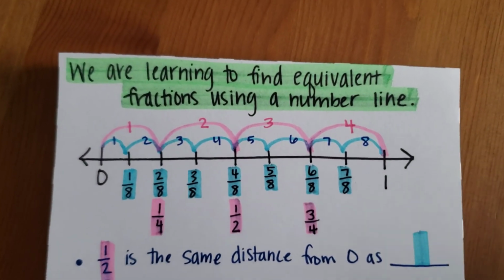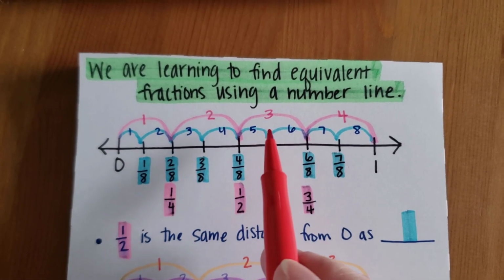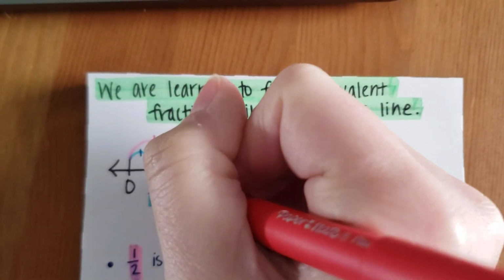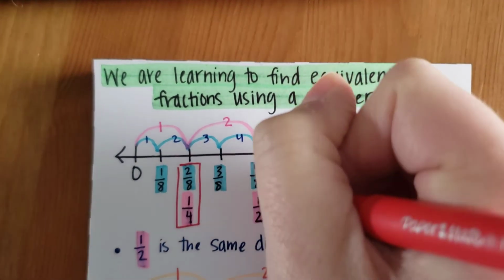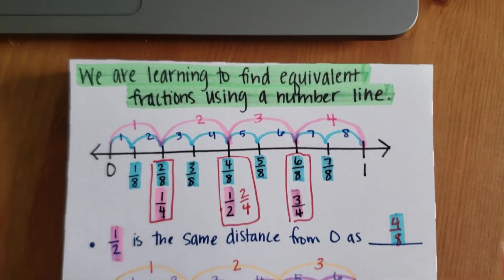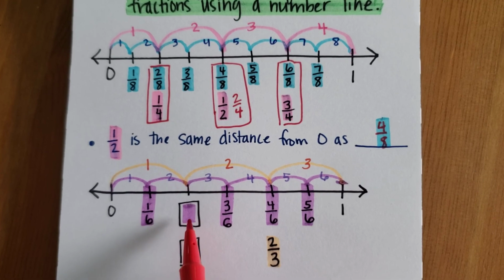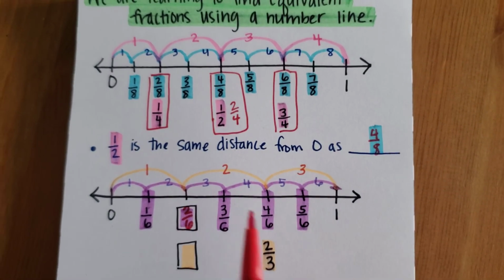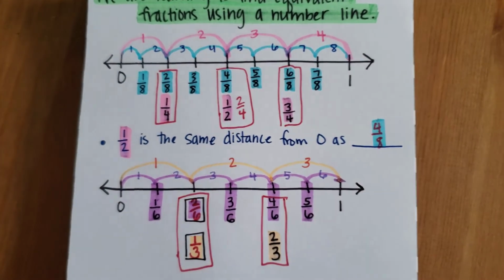Equivalent Fractions on a Number Line